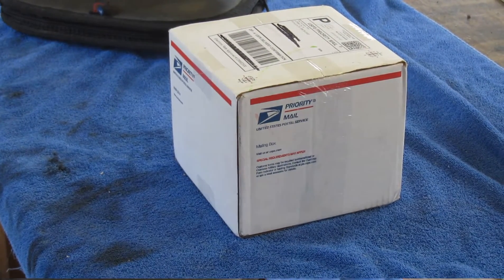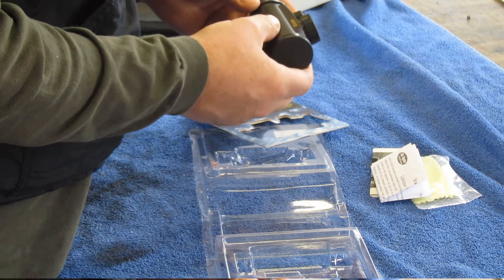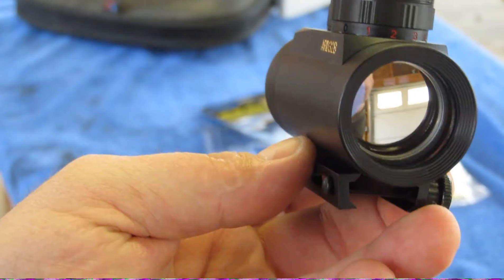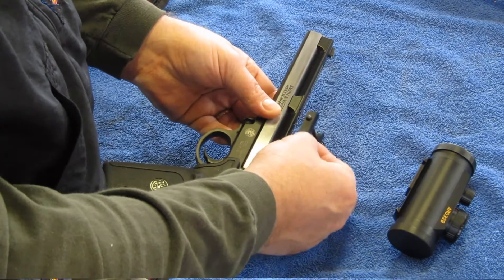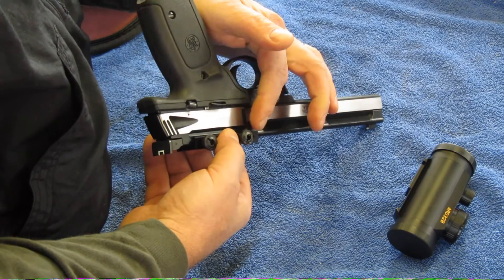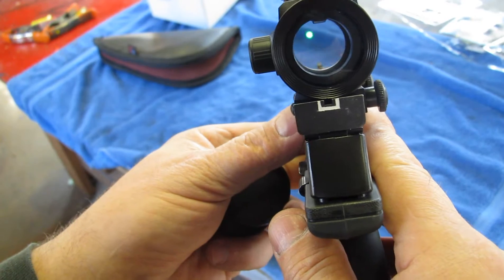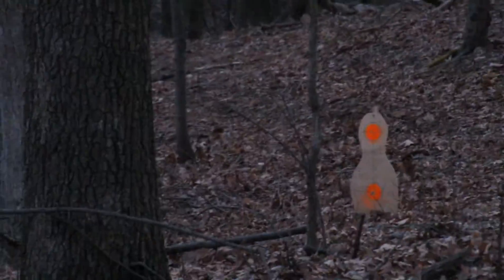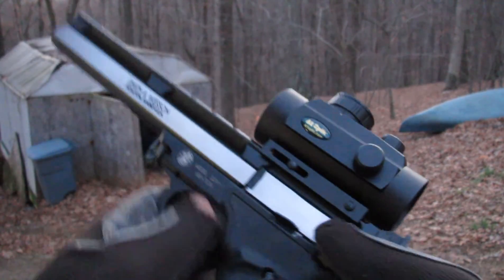Filthy Rag Review: Cheap Red Dot Scope off eBay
$30. It works.